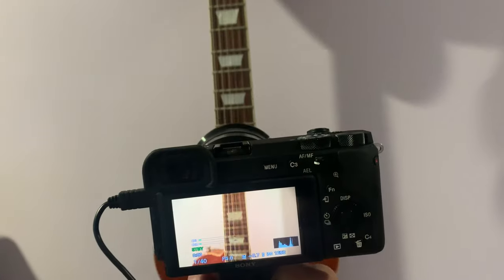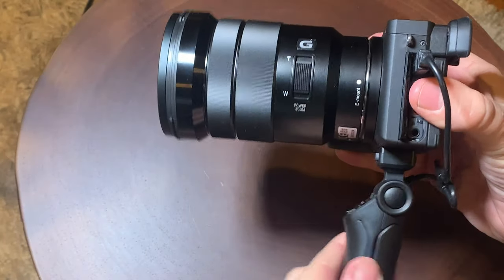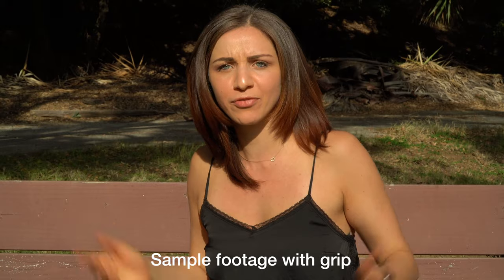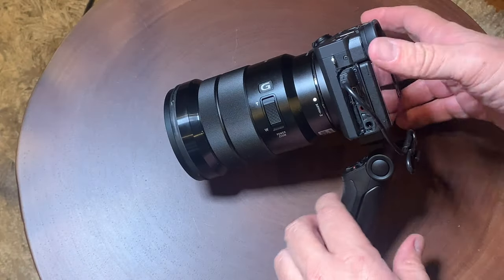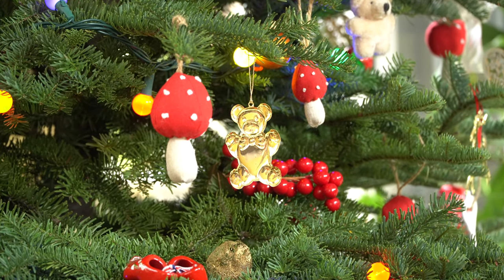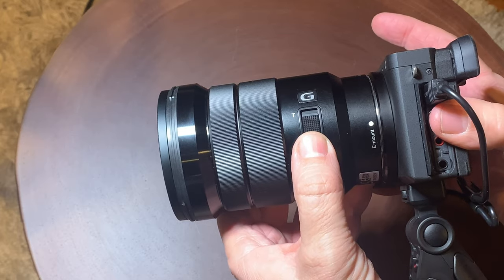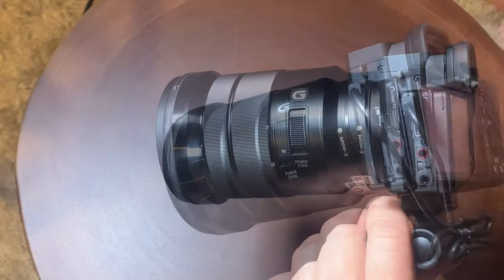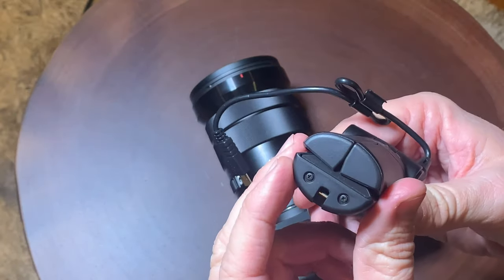Shooting Grip for Sony A6600,a6500,a6400,a6100 & a7III VCT-SGR1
Mark takes a look at the Sony VCT-SGR1